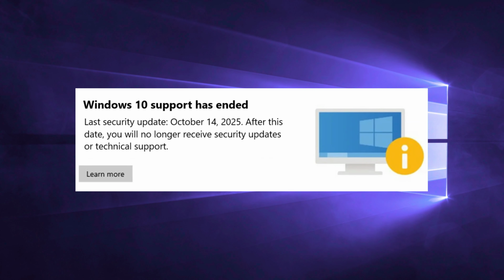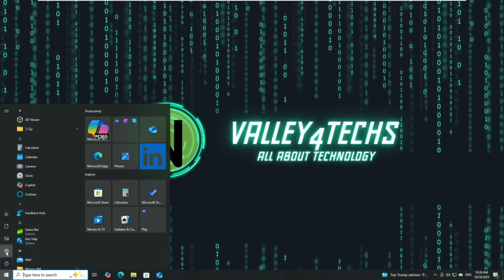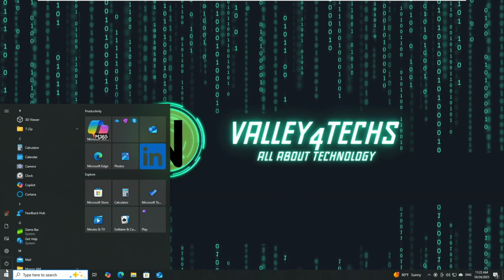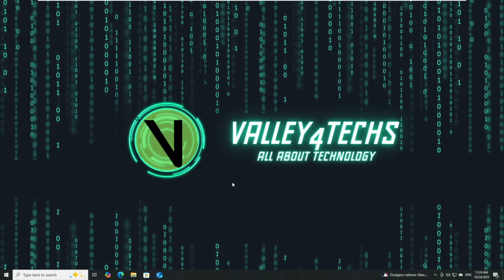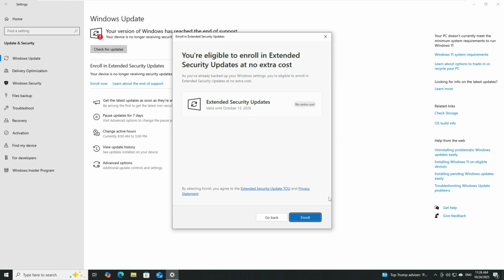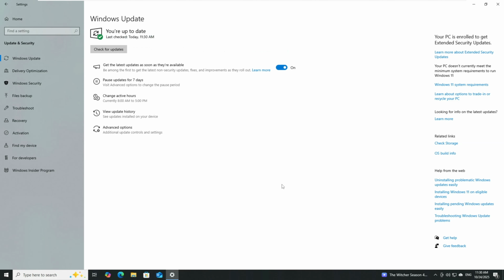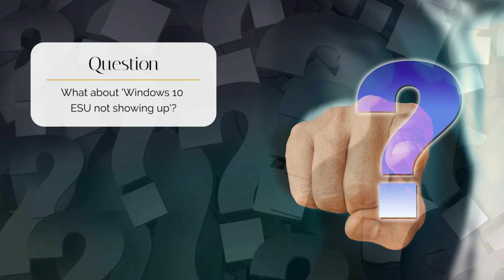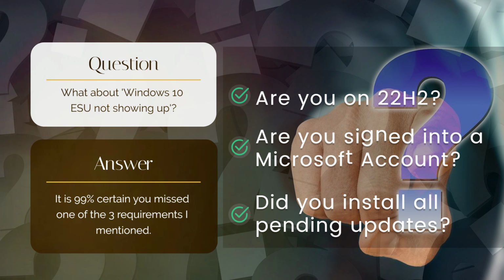How to Enroll in Windows 10 ESU for FREE (Official Method)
Windows 10 support ended in October 2025! But you don't have to pay for Extended Security Updates (ESU). Learn how to enroll in Windows 10 ESU for FREE using this official, step-by-step guide.

While Microsoft charges businesses for ESU, there is a 100% free path for home users. In this video, we show you the 3 critical requirements you MUST have to get the free ESU offer, and then walk you through the entire enrollment wizard in your settings.

STOP wondering "how much does ESU cost for Windows 10?" and learn how to get it for $0.

We also fix the common "Windows 10 ESU not showing up" error. This is usually because you are not on version 22H2, not using a Microsoft Account, or not fully updated. We cover it all.

🎯 This tutorial will cover:
✅ The 3 Requirements for FREE ESU (22H2, Microsoft Account, Fully Updated)
✅ How to enroll in Extended Security Updates (Step-by-Step)
✅ How to activate your Windows ESU license for free
✅ How to check if an ESU license is active
✅ Fix: Windows 10 ESU option not showing up

Don't leave your PC vulnerable to security risks. Follow this guide to stay protected.

* how to enroll in esu windows 10 for free
* windows 10 esu free
* how to activate windows esu
* windows 10 esu not showing up
* get windows 10 esu free
* extended security updates windows 10
* windows 10 22h2 esu
* windows 10 end of life solution
* how to get free security updates windows 10
* how much does esu cost for windows 10
* activate esu license
* windows 10 update and security
* windows 10 free
* tech tutorial

Timestamps:
00:00 intro
00:55 Part 1: The 3 ESSENTIAL Requirements
01:10 Requirement 1: Windows 10 Version 22H2
01:57 Requirement 2: You must be FULLY updated
02:19 Requirement 3: You must be using a Microsoft Account
02:56 Part 2: The Step-by-Step Enrollment
04:36 Part 3: FAQ
04:45 How to ACTIVATE Windows ESU
05:07 How much does ESU cost for Windows 10
05:31 How to check if an ESU license is active
05:55 What about 'Windows 10 ESU not showing up'
06:30 Final Thoughts